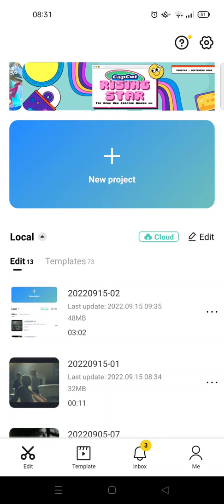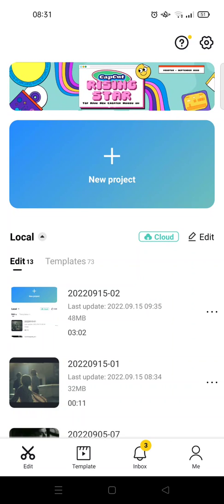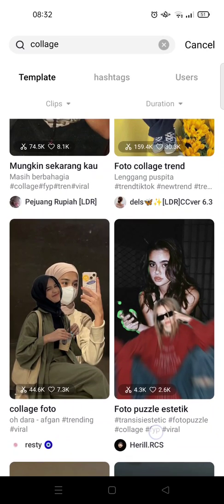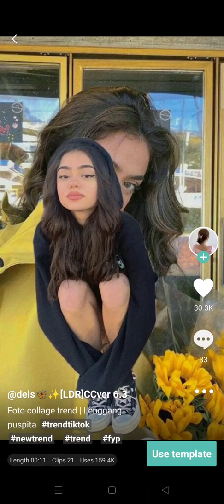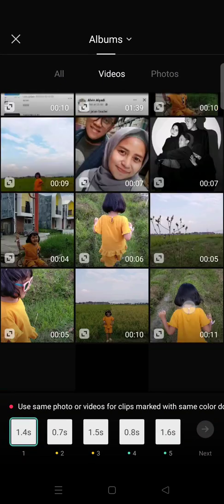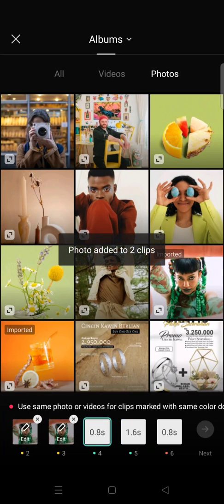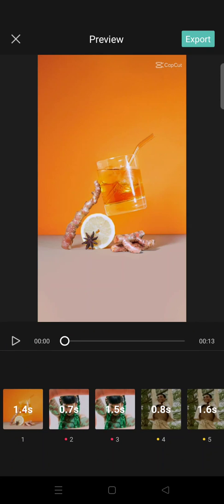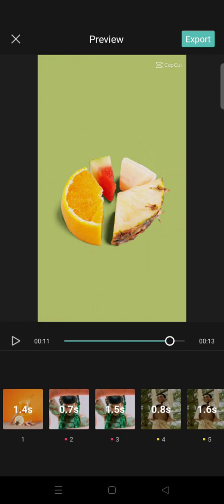How to Do a Photo Collage Trend in CapCut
Here is the easiest way to make the Photo Collage Trend video in CapCut